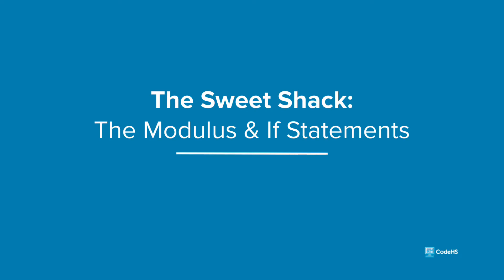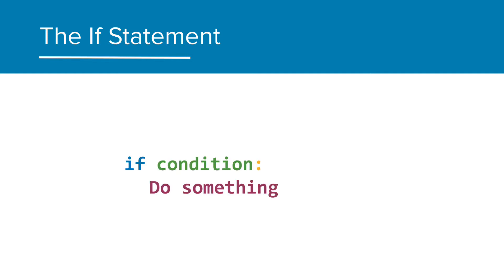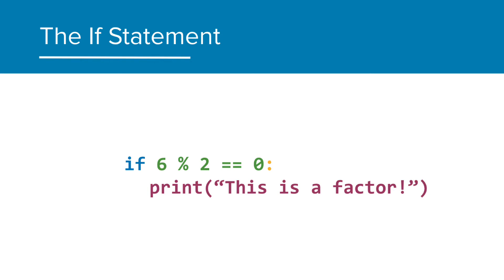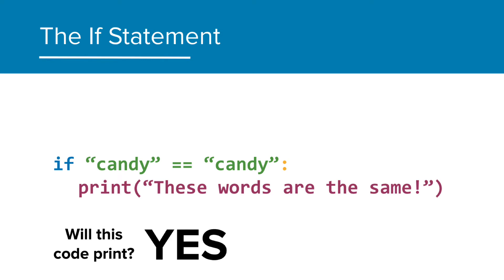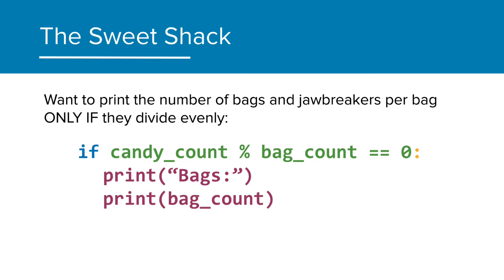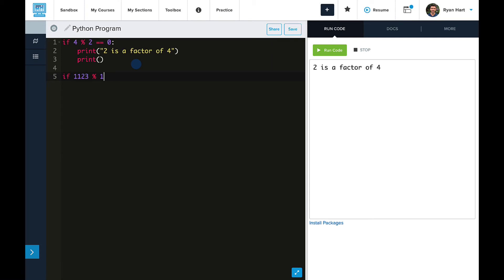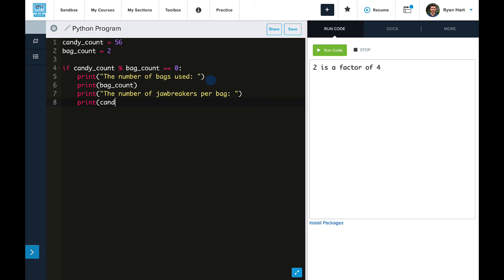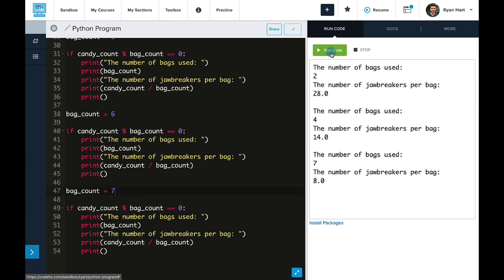Sweet Factors - 1.3b The Modulus and If Statements